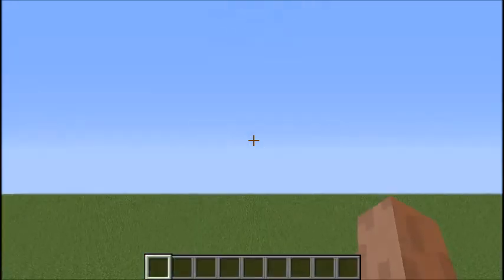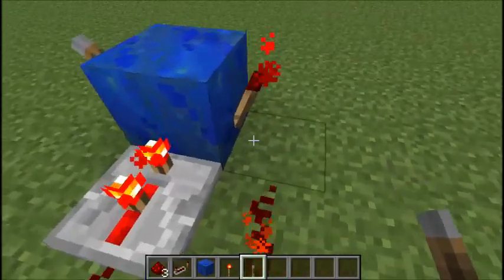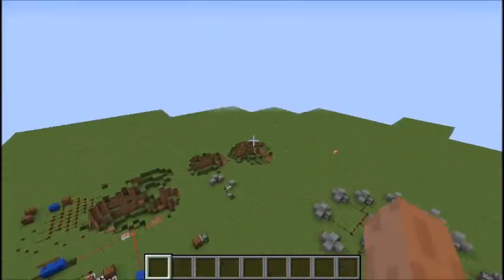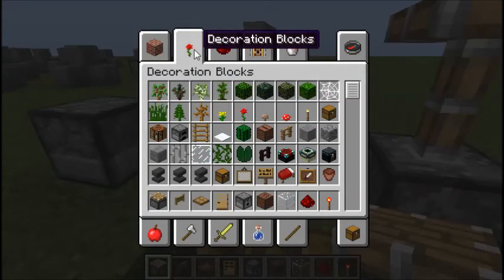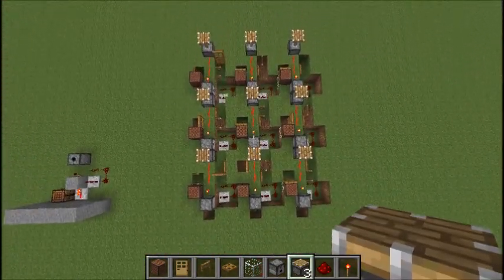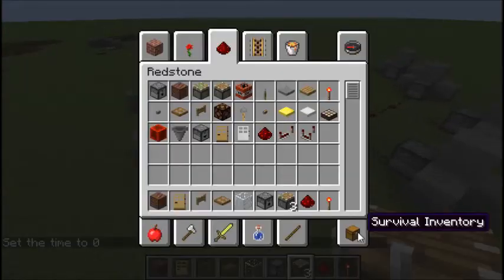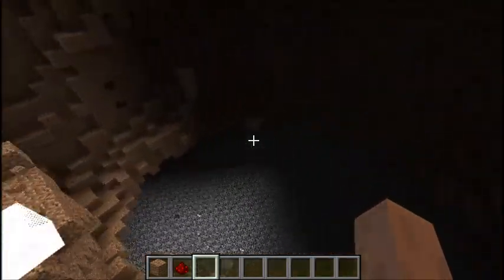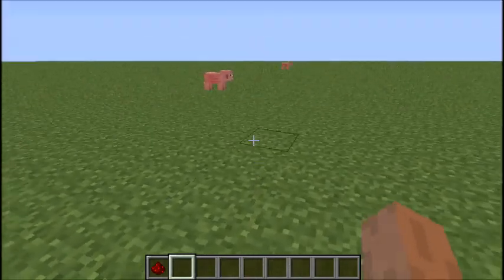Minecraft Tutorial - 3-Tick Redstone Clock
Alexboy002 shows how to make and use a very simple and compact 3-tick redstone clock.

Alexboy002 - Alexboy002 Soundtrack 2